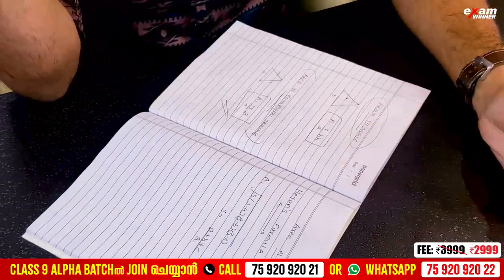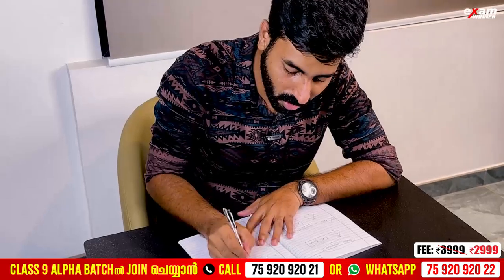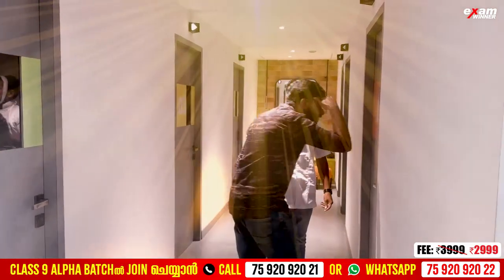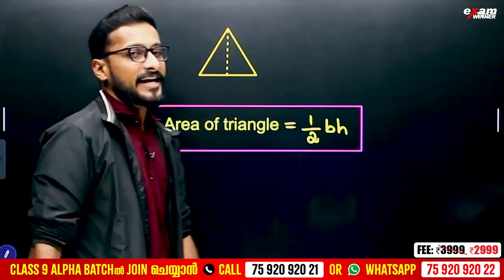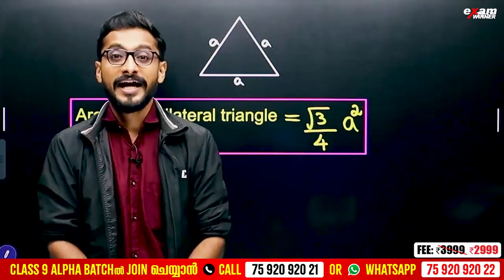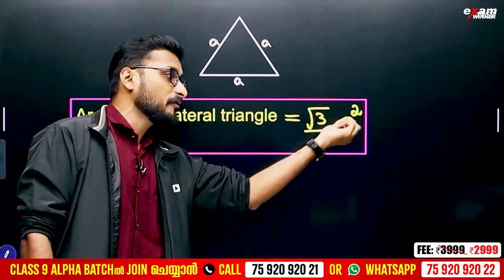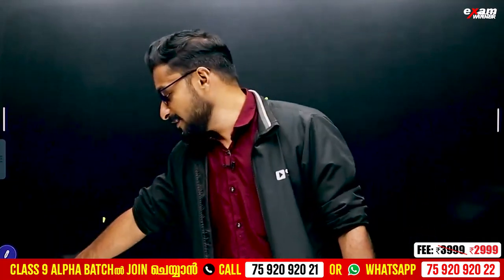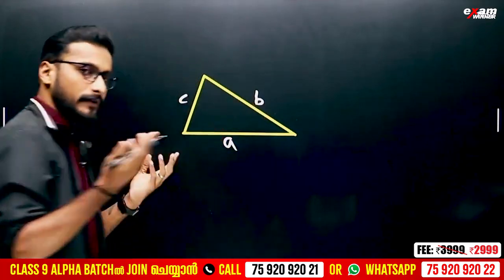Class 9 Maths | Irrational Multiplication | Heron's Formula | Exam winner